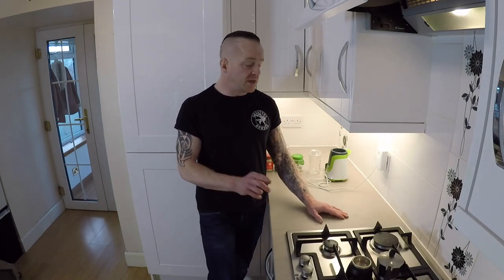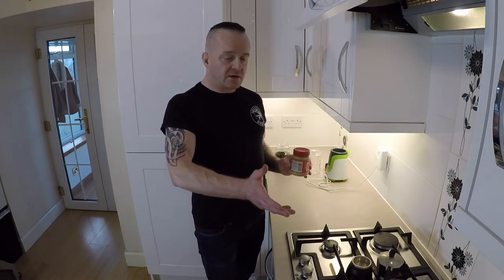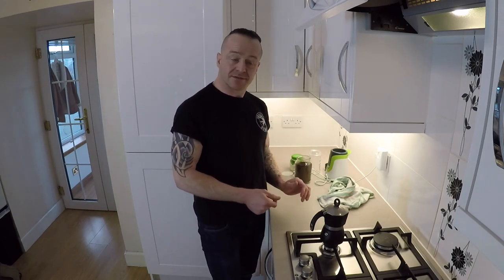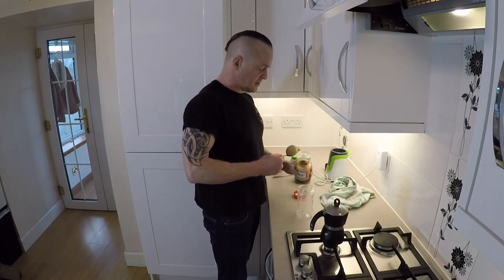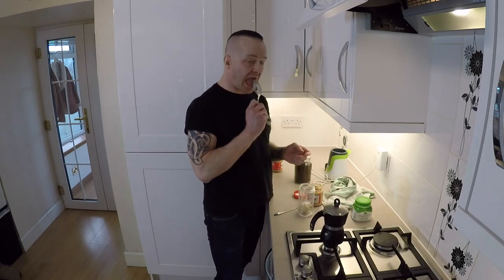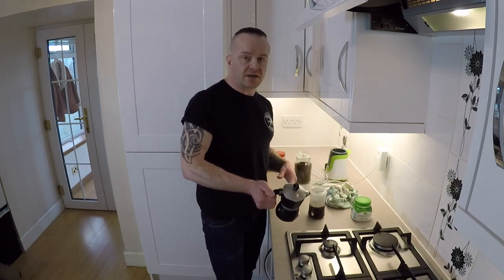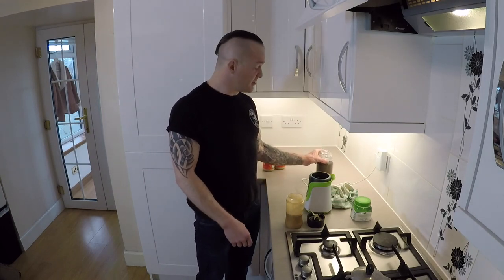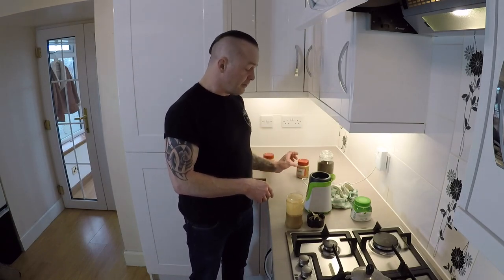Ketogenic Diet Peanut Butter Coffee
This video is about Keto Peanut Butter Coffee